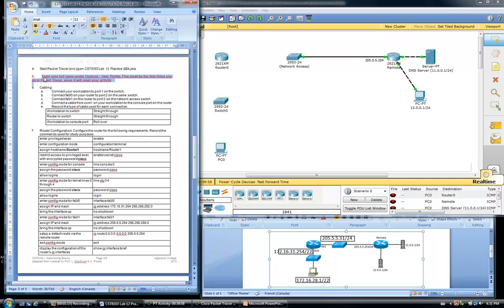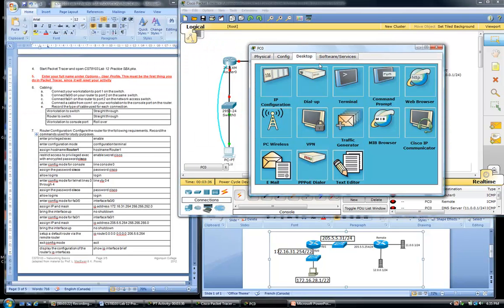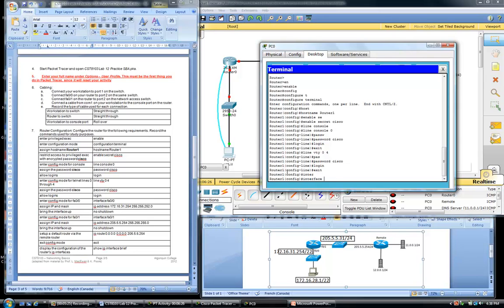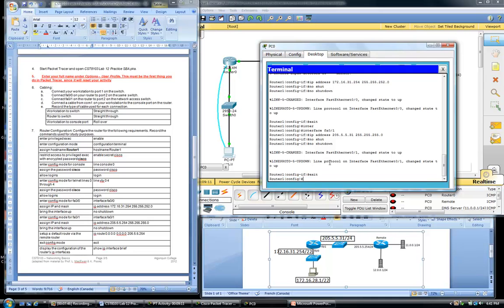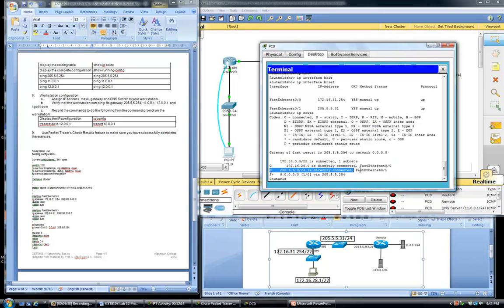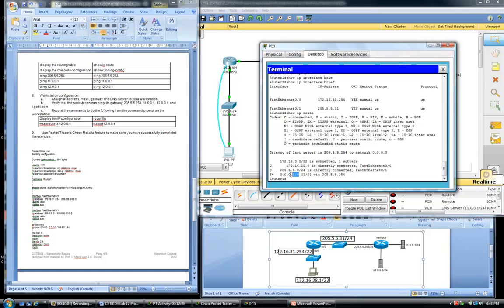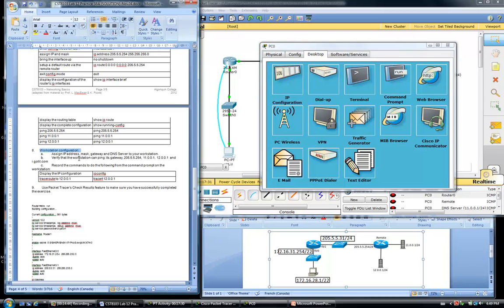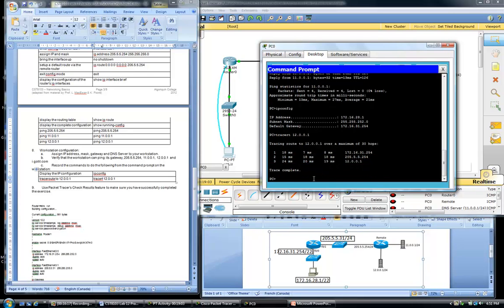Practice Skills Based Exam Solutions with Voice Instructions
This is a recording of the Packet Tracer steps of the practice skills based exam.  The recording begins at step 5 of the exam.